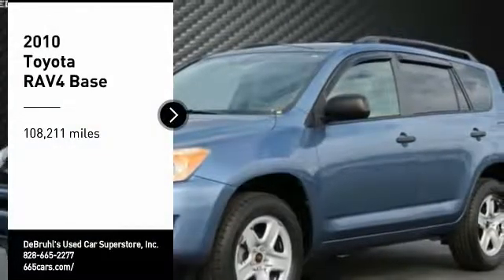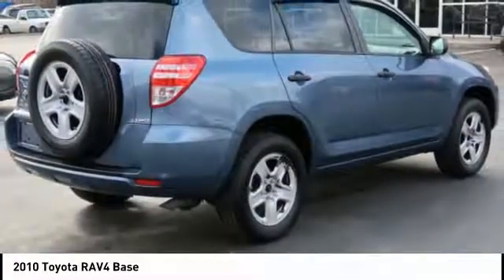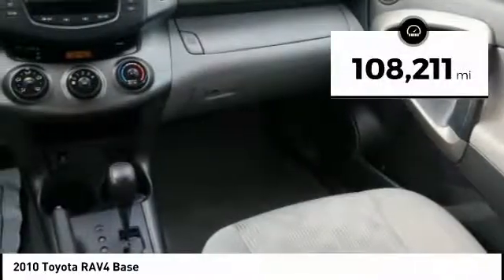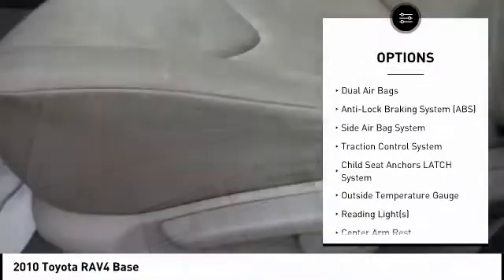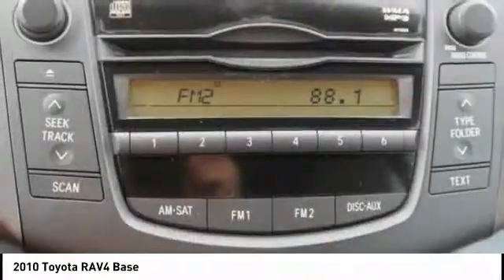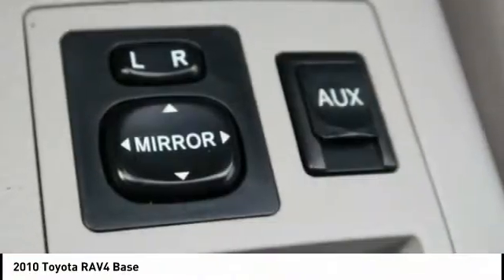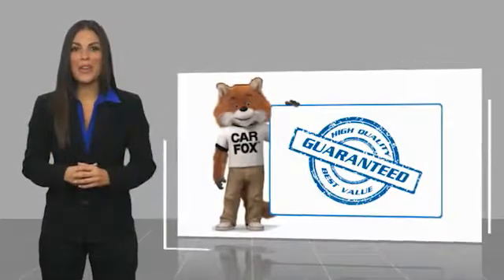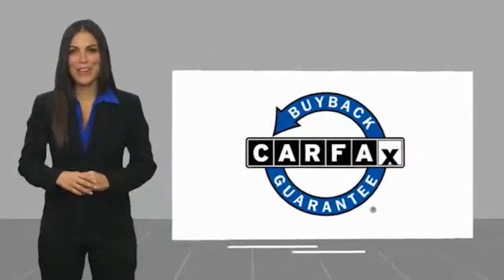2010 Toyota RAV4 Asheville NC 047802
2010 Toyota RAV4 Base

354 Sardis Rd.

If you're shopping for a quality vehicle with perks such as a traction control, AM/FM radio and CD player, anti-lock brakes, dual airbags, and side air bag system, this 2010 Toyota RAV4 Base may be the car for you.  We've got it for $12,950.  With an unbeatable 5-star crash test rating, this SUV 4X4 puts safety first.  Exhibiting a charming blue exterior and an ash interior, this vehicle won't be on the market for long.  Music-lovers won't want to get off the road with great audio features AM/FM radio and CD player.  With the telescoping steering wheel, every driver can find the perfect fit.  Don't wait on this one. DeBruhl's Used Car Superstore is the largest independent auto dealer in WNC! We offer a full range of financing with our guarantee credit approval, everyone is approved here.